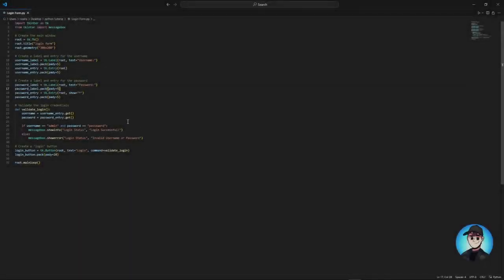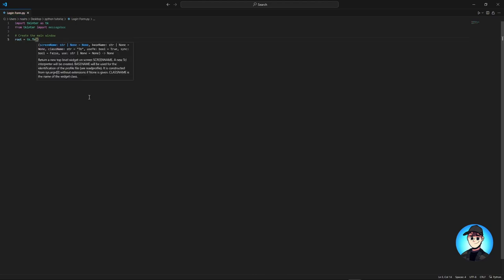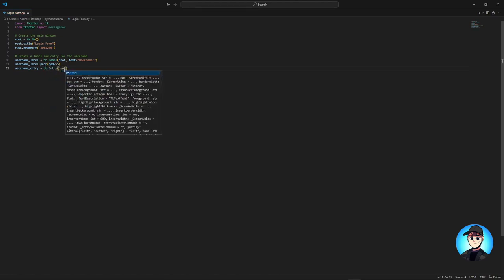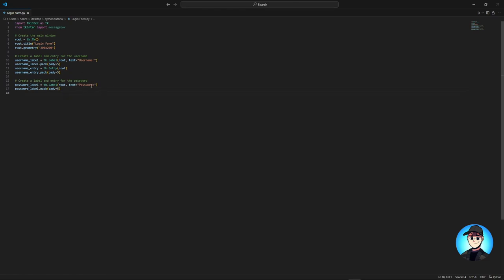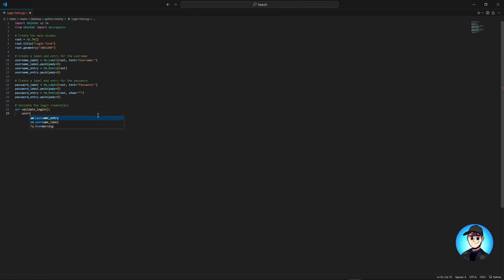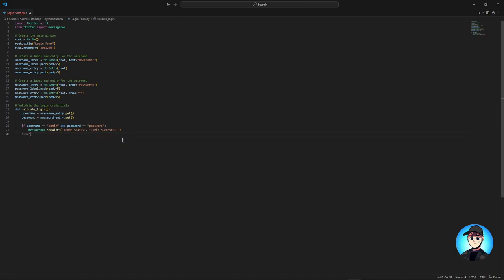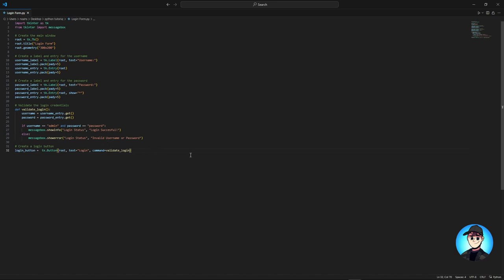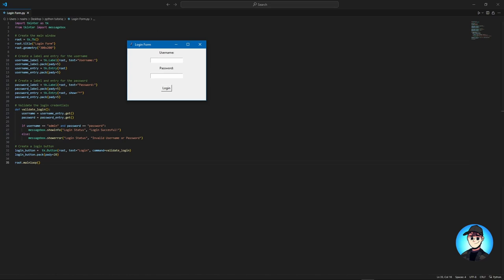Creating a Simple Login Form Beginner's Tkinter Tutorial #2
Hey guys! In this tutorial, I will talk you through creating a super simple login form using Tkinter in python, perfect for beginners! I will walk you loy through the process step by step, from setting up the main window to validating login credentials. By the end of this video, you'll have a basic understanding of how to build a functional GUI application in Python!

In this video we will cover:

-Setting up the main Tkinter window
-Creating labels and entry fields for username and password
-Validating user input and displaying messages with messageboxes
-Adding a login button to trigger the validation function

This video is part of a series designed to take you from a complete beginner to an intermediate level in Tkinter, so please check out part 1 if you have not already and stay tuned for more tutorials where we will go into more advanced concepts!